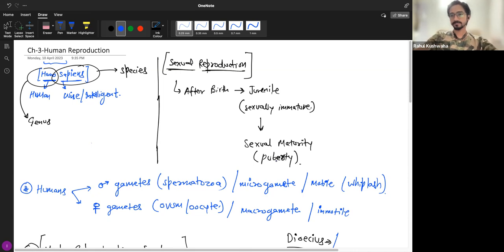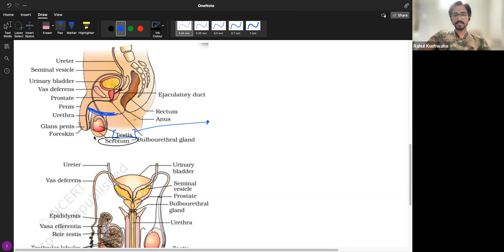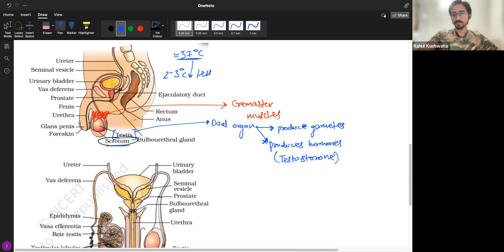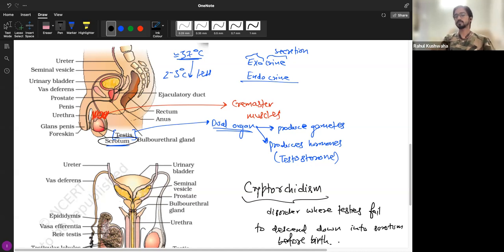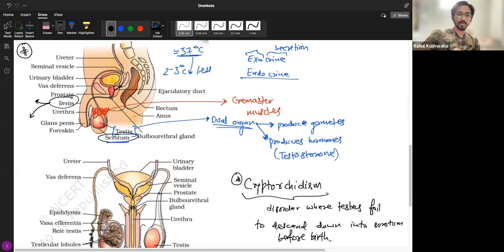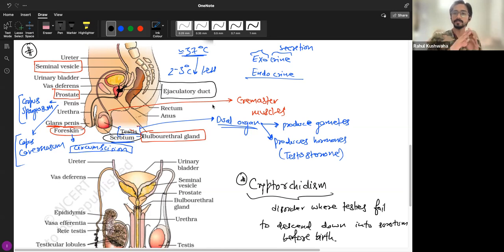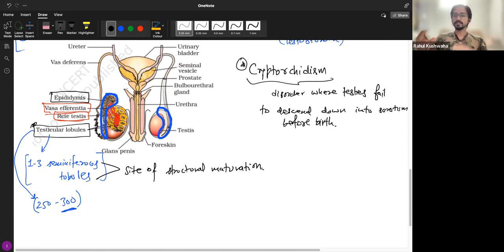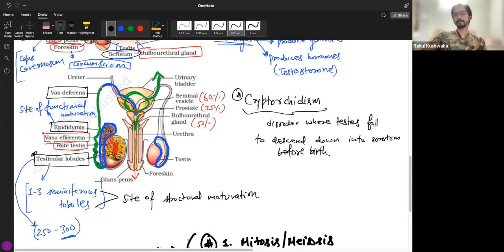Learnivio | Male Reproductinve System | Human Reproduction | Lect 1 | 12th B1 | 12-10-2023